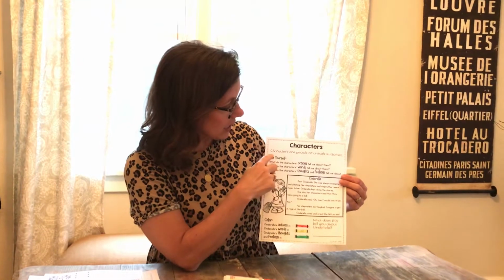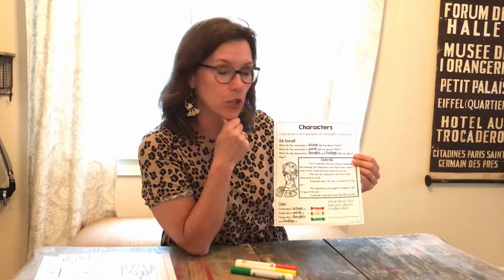Cinderella-Setting lesson. Monday, May 11th,2020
This page was created by Julie Bochese and is available on the Teachers Pay Teachers website. :)